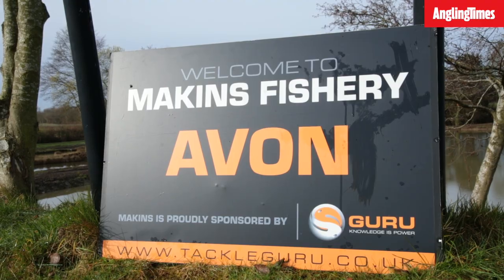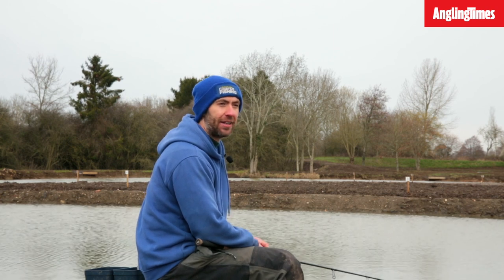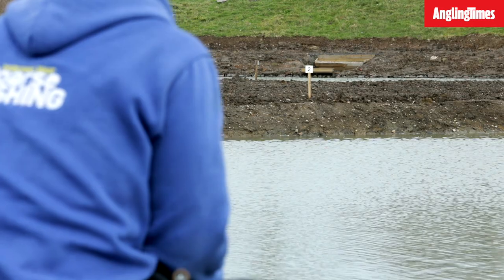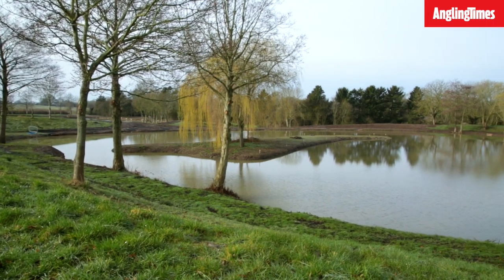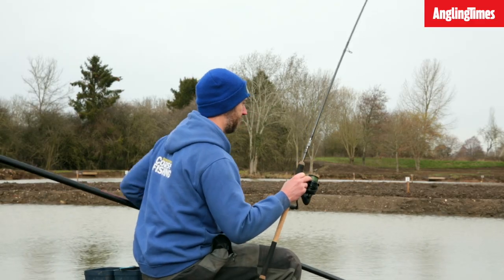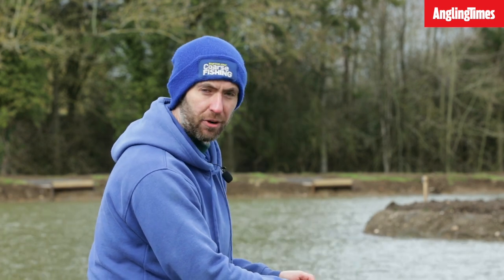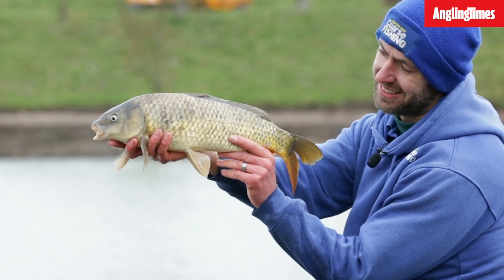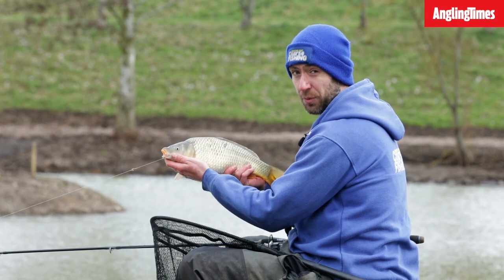First look at a new fishing lake - what will we catch?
Improve Your Coarse Fishing Features Editor Tony Grigorjevs heads to the famous Makins complex for an exclusive look at a brand-new lake for match and pleasure anglers. What will he hook during his short session?